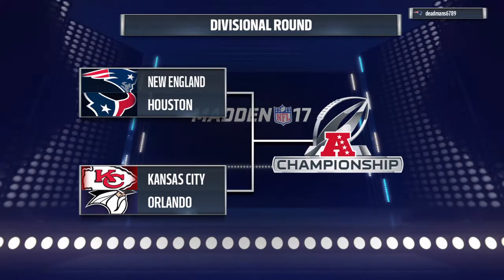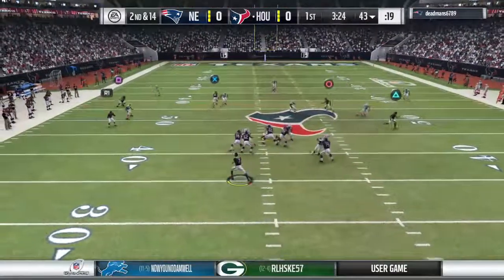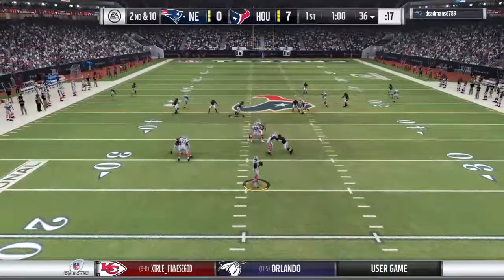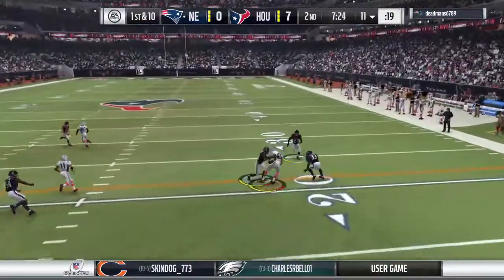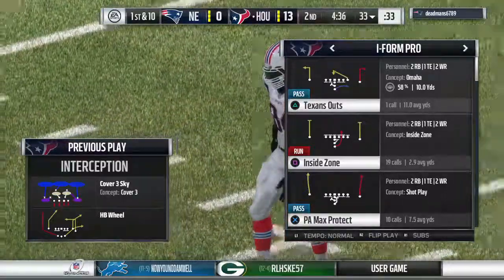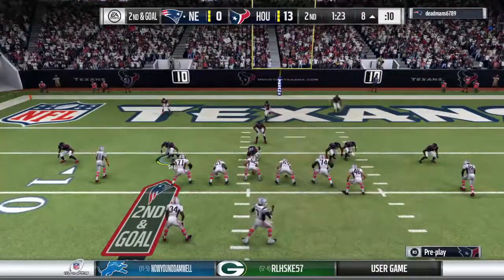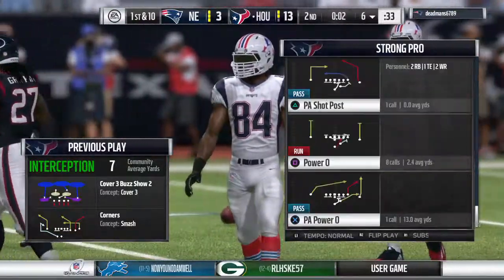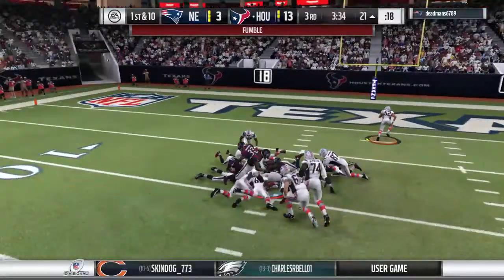Madden 17 wildcard